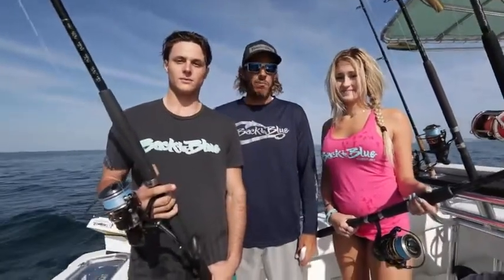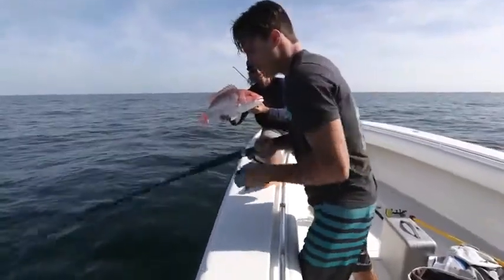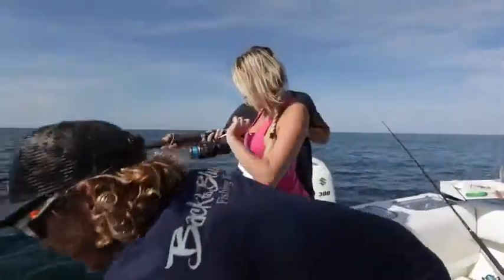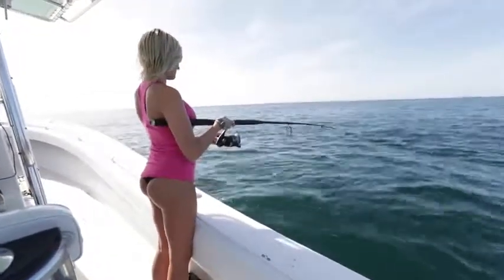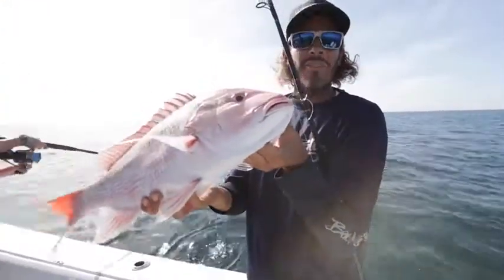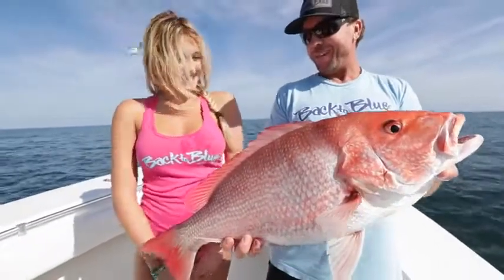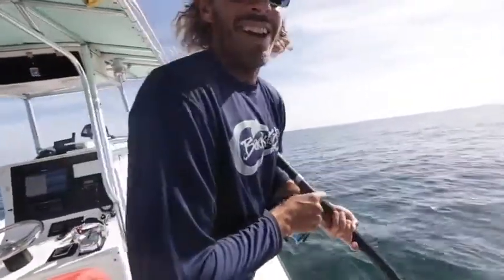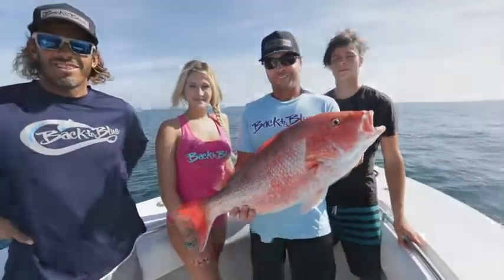Fishing in big sea. بڑے سمندر میں مچھلیاں پکڑنا کیسا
Men hunting fish in deep sea with big net.